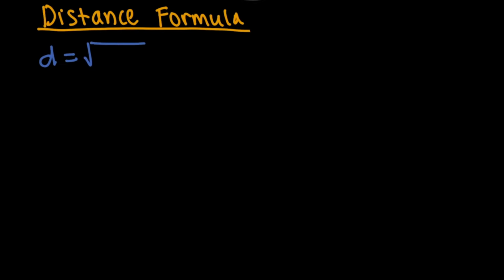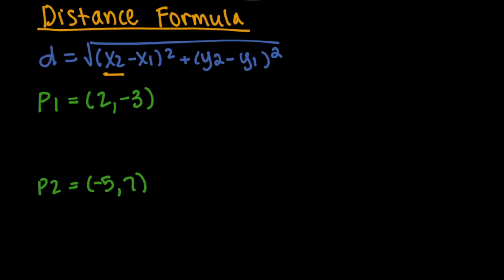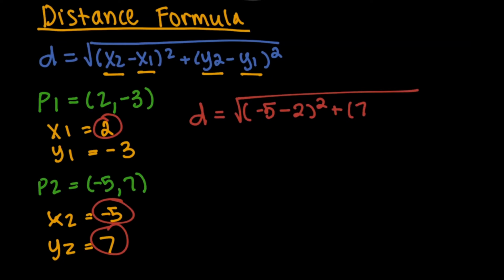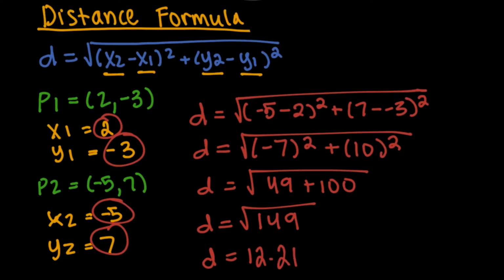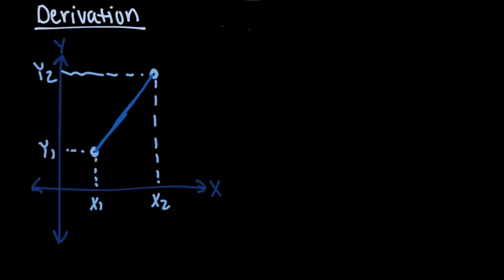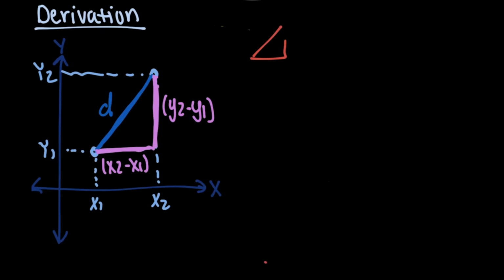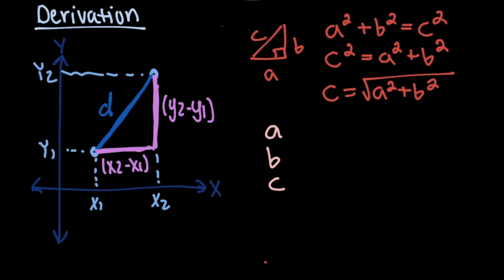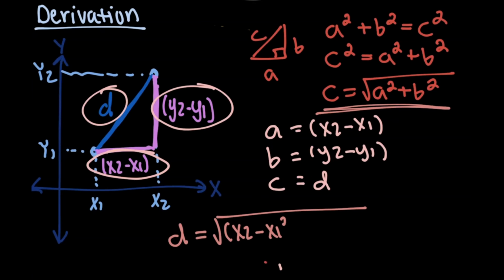Distance Formula. How To Calculate Distance Between Two Points?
This tutorial shows how to use the distance formula to find the distance between two points in an x,y coordinate system. There's a full worked out example as well as a derivation of where the equation comes from.